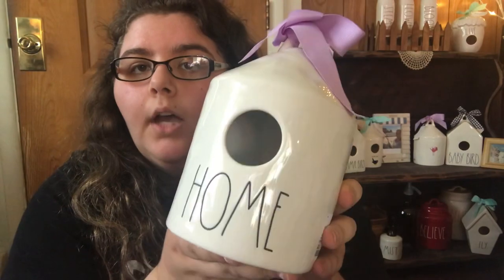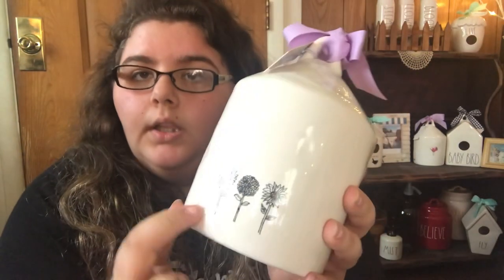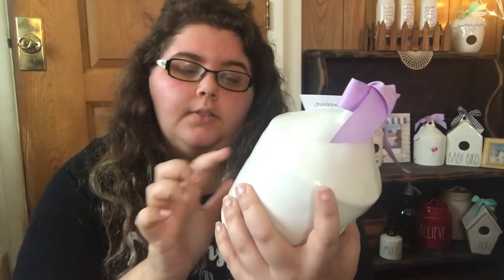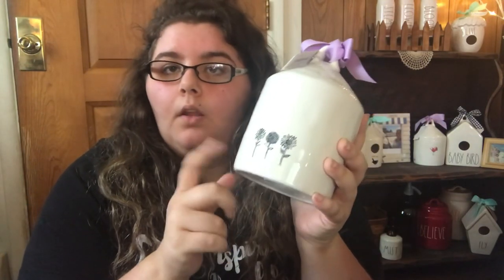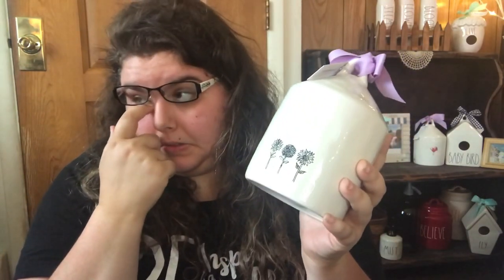MY RAE DUNN BIRDHOUSE COLLECTION! & MY TOP 5 FAVORITES!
It means the world to me, I hope you enjoyed! This was so much fun to do!

If you have any suggestions on what I should do for my next video please put some in the comments below!!

🔴F O L L O W M Y T W I T T E R

🔴🔴F O L L O W  M Y  R A E   D U N N   P A G E

🔴F O L L O W M Y I N S T A G R A M

🔴F O L L O W M Y S N A P C H A T: alydanielle623